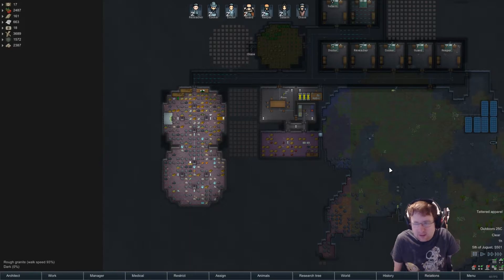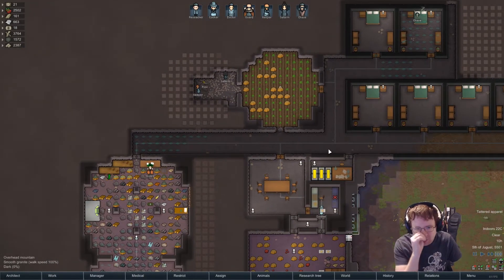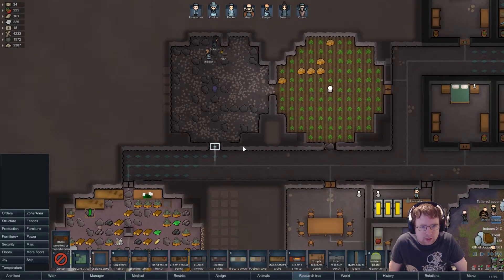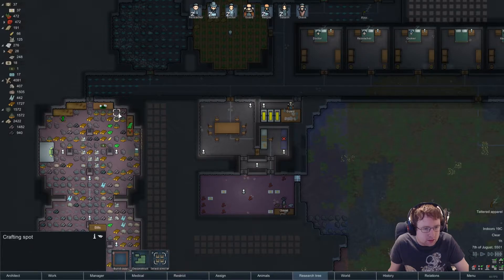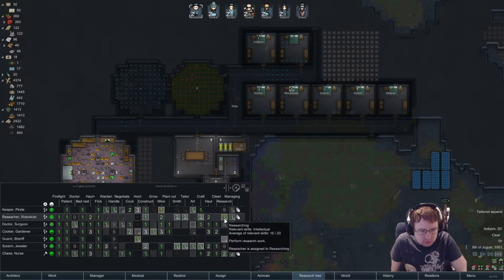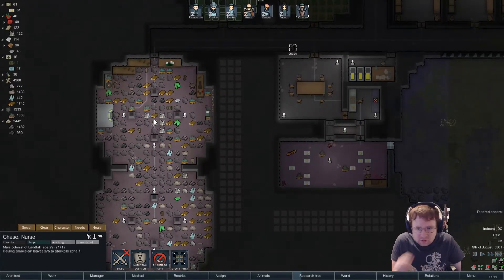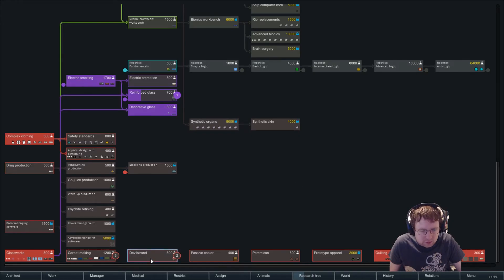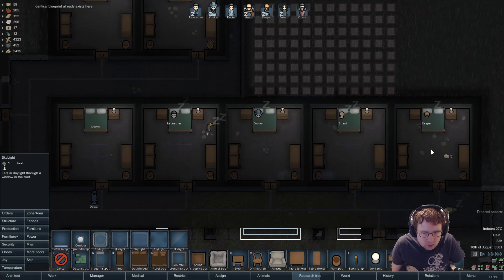Mountain Colony - #09: More Farms (Let's Play RimWorld Modded)